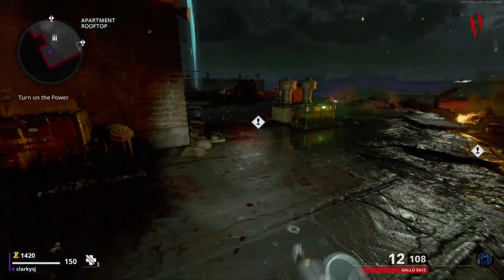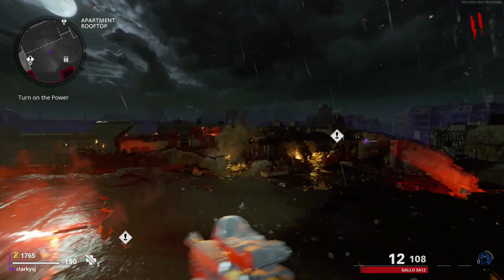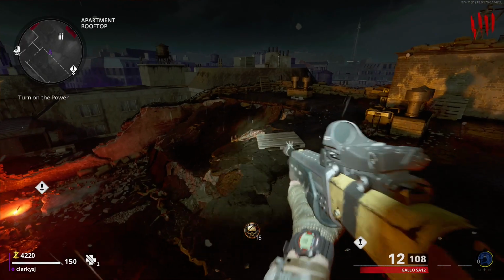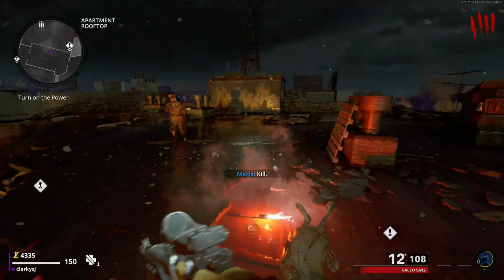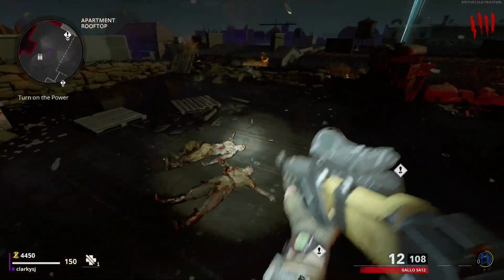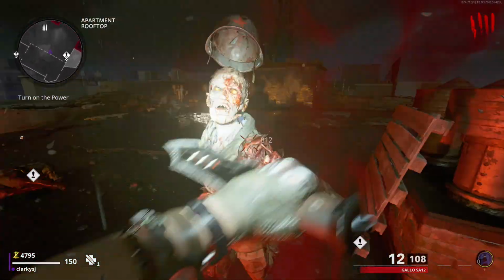Mauer Der Toten Review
hey everyone clarkysj here today I will be reviewing mauer der toten on black ops cold war zombies but anyways guys if you do enjoy subscribe leave a like click the notification bell and enjoy